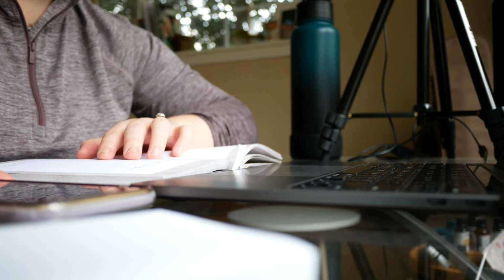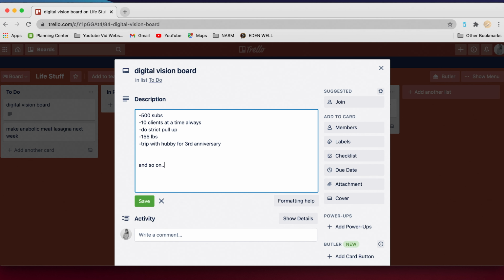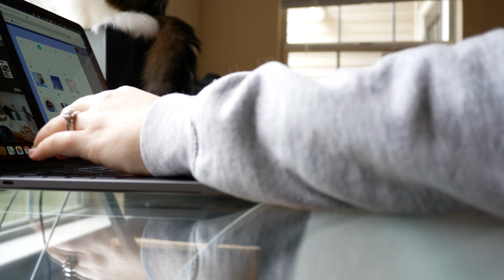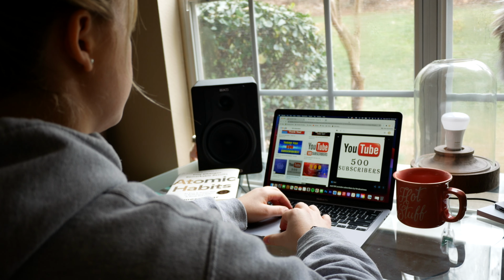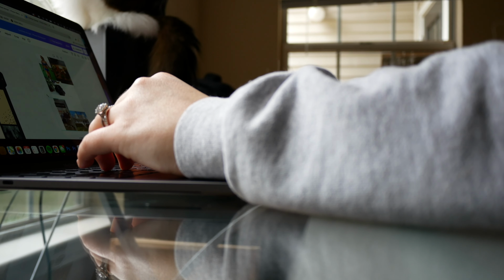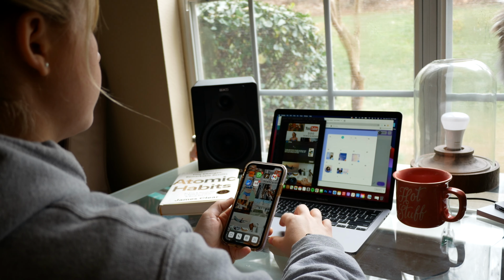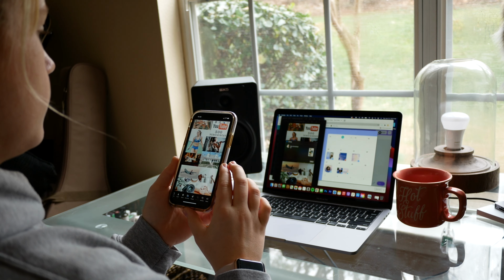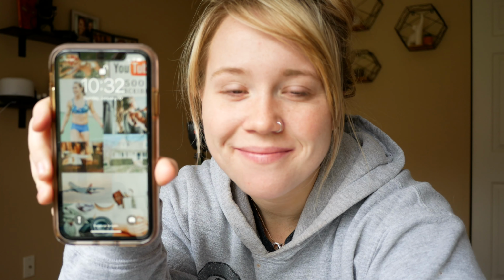VIRTUAL VISION BOARD 2021 | MY NEW YEAR GOALS | HOW TO SET GOALS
Take your new years' goals to the NEXT LEVEL with making a virtual vision board that will take you less than 30 minutes! Chat with me about how to set goals, but also how to make them achievable and sustainable with these simple steps. I also share some things that are on my board that I want to accomplish :) What are you 2021 goals??